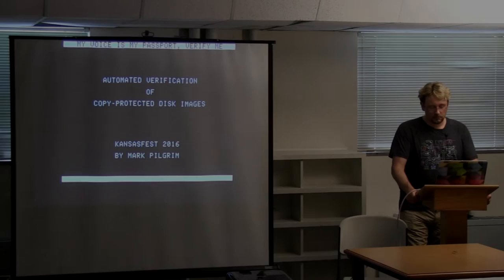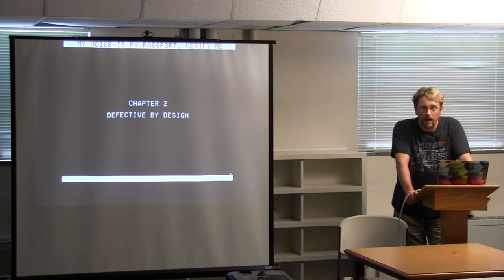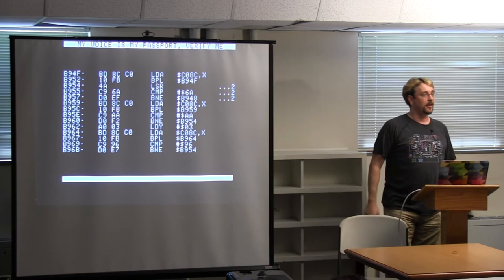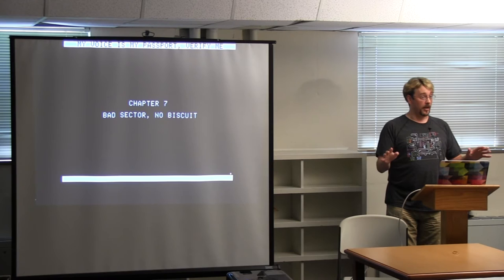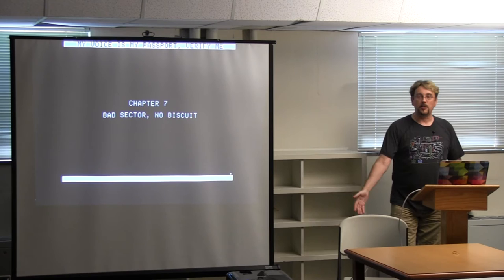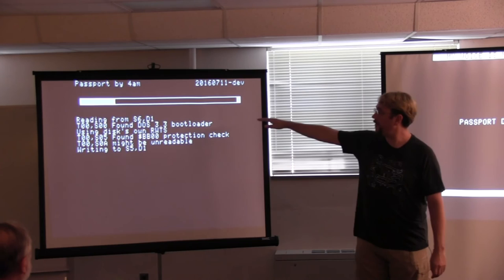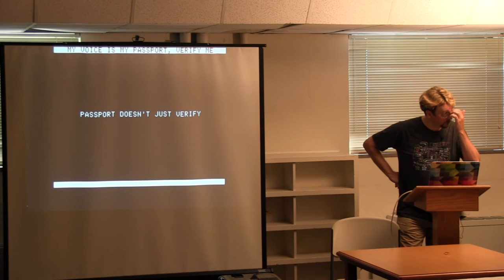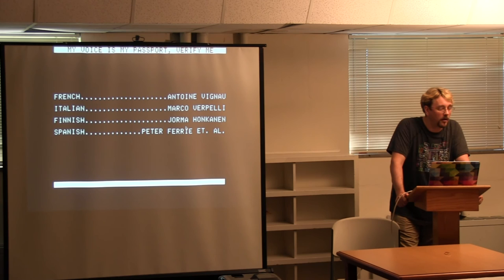Kansasfest 2016 Mark Pilgrim Unprotected Images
From KansasFest 2016, held in Kansas City, MO.

In modern times, there has finally emerged a combination of Apple II hardware and software that can preserve most copy protected original disks in their original form. But how can we ensure that such disk images are error-free? Mark will present some promising original research